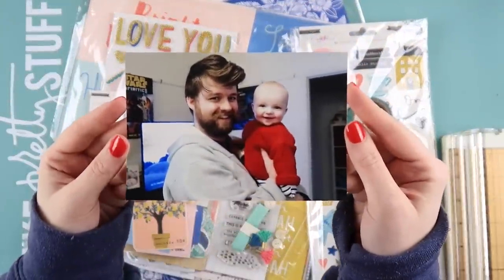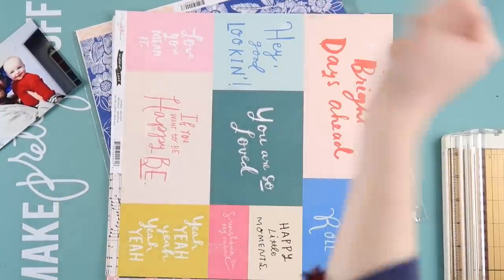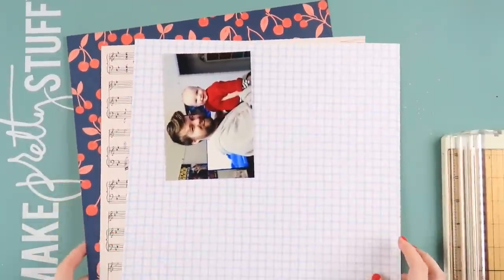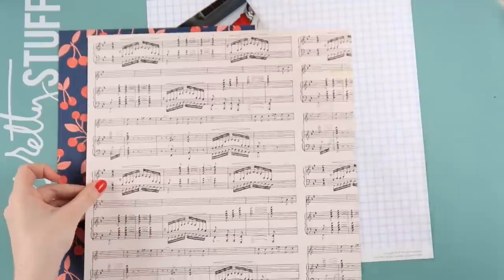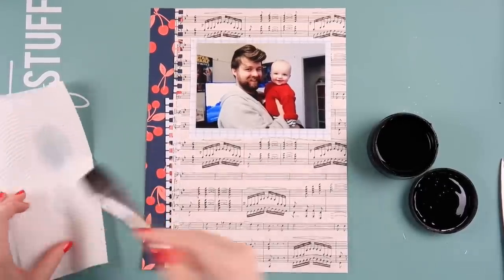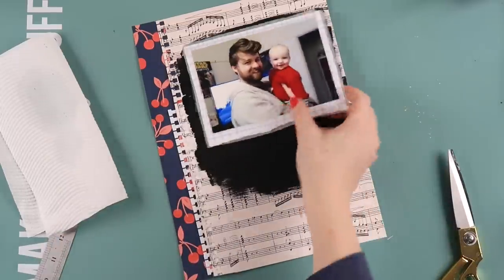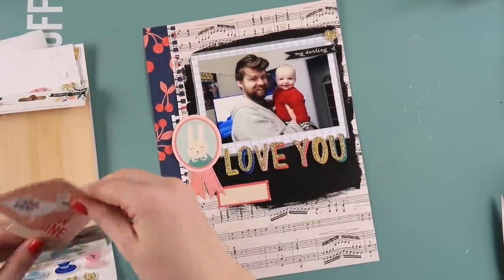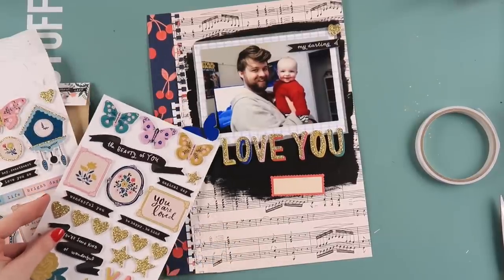"Love You" ~ Scrapbooking Process Video + + + INKIE QUILL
Inkie Quill
Australia